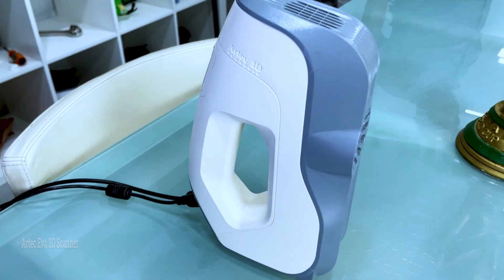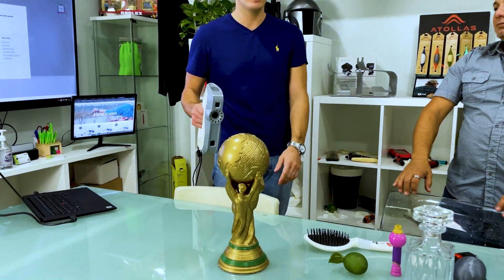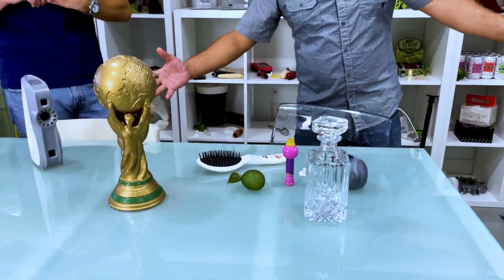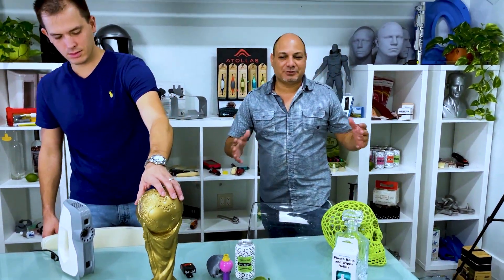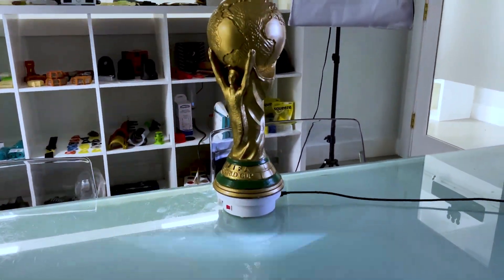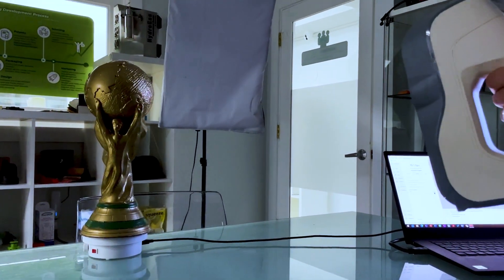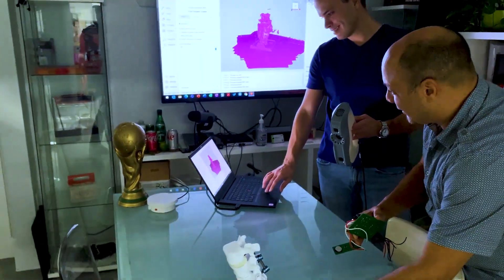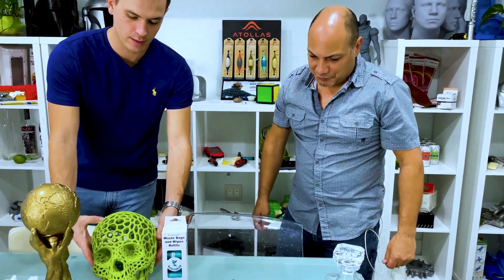Artec Eva 3D Scanner - Stephen Petrock Engineer Consultant - Lime Design